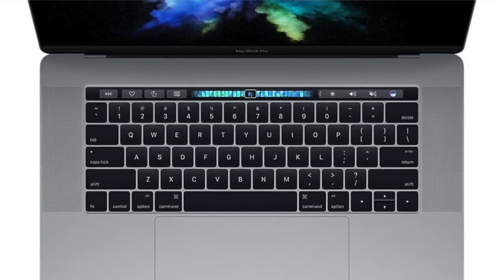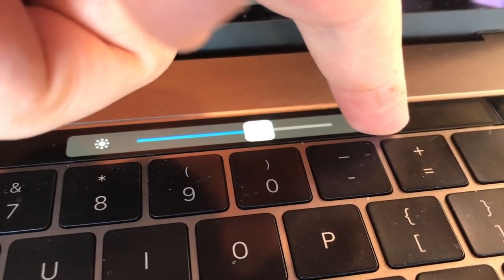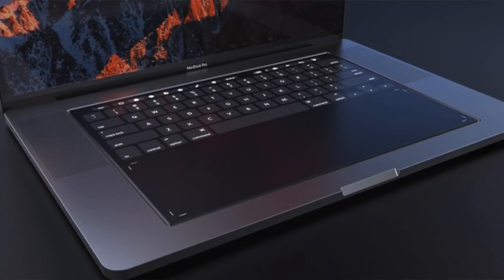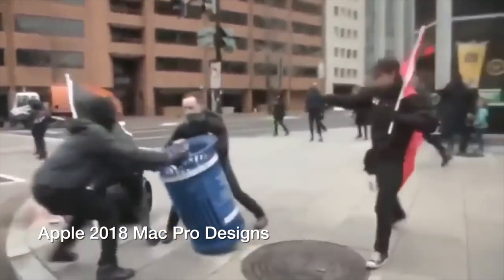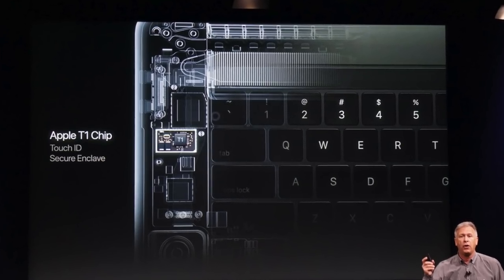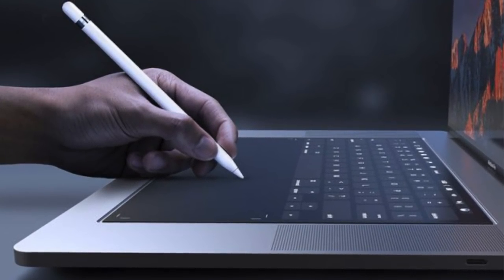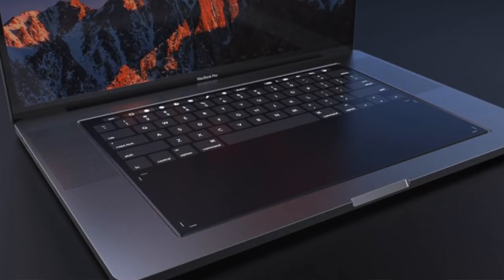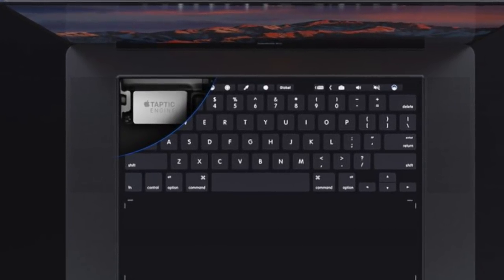I'm in love with this MacBook Pro concept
Removing the physical keyboard entirely!